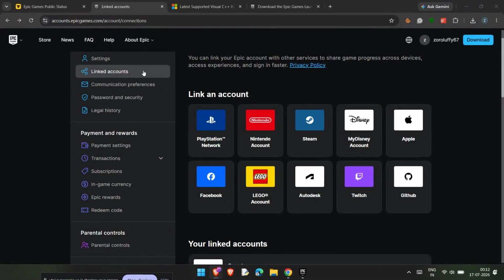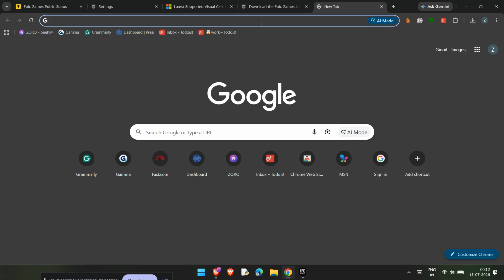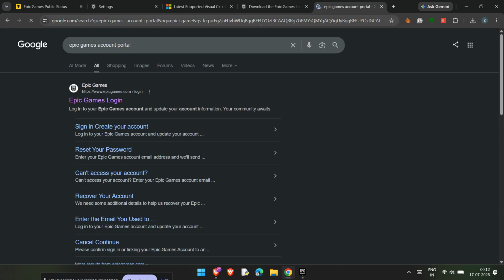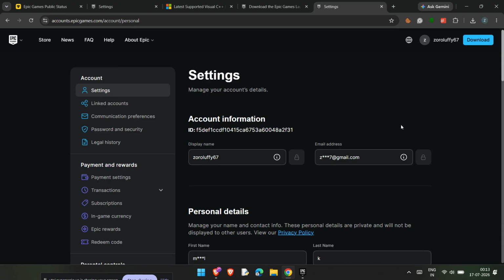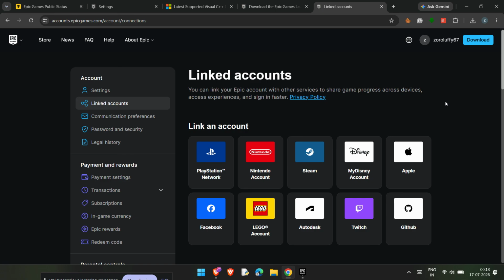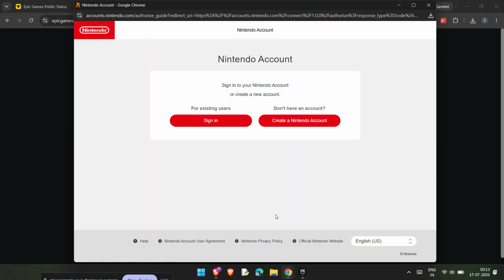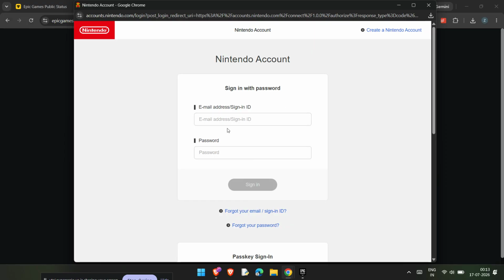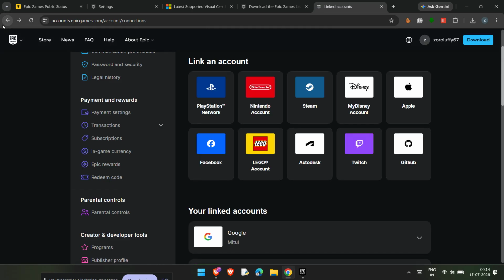How To Link Your Epic Games Account To Nintendo Account (Step By Step Guide)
Learn how to link your Epic Games account to your Nintendo account in just a few simple steps. This guide walks you through the Epic Games account portal, Linked Accounts settings, and the Nintendo connection process.

🕚Timestamps:
0:00 Intro
0:17 Open Epic Games Account Portal
0:32 Sign In To Your Epic Games Account
0:48 Go To Linked Accounts
1:05 Select Nintendo Account
1:18 Click Continue And Follow The On-Screen Steps
1:43 Confirm The Link Is Complete
1:58 Outro

✍️What You'll Learn In This Video:
• How To Open The Epic Games Account Portal
• How To Find Linked Accounts In Epic Settings
• How To Connect A Nintendo Account To Epic Games
• How To Follow The On-Screen Linking Procedure
• How To Confirm Your Accounts Are Connected

💡Pro Tips:
• Make sure you’re signing in to the correct Epic Games account before linking.
• Use the same Nintendo account you play on most often to avoid confusion.
• If the connection doesn’t appear immediately, refresh the page and check Linked Accounts again.
• Keep your login details secure and only connect trusted accounts.